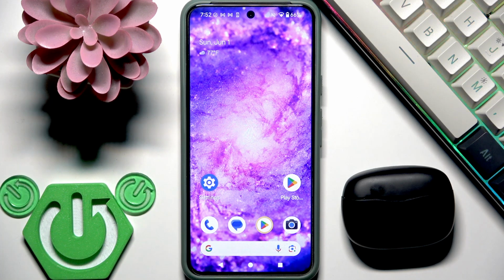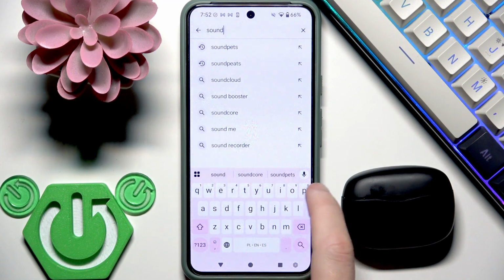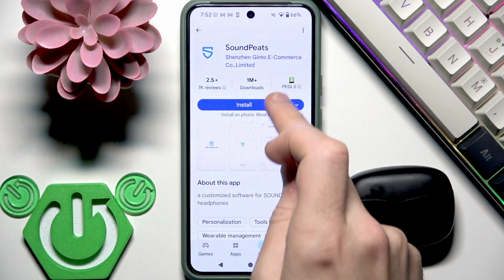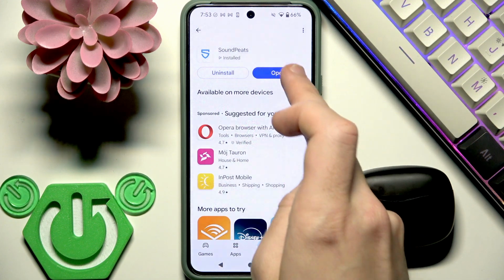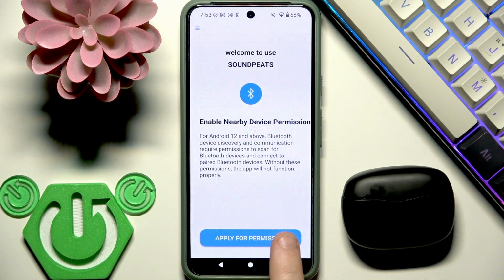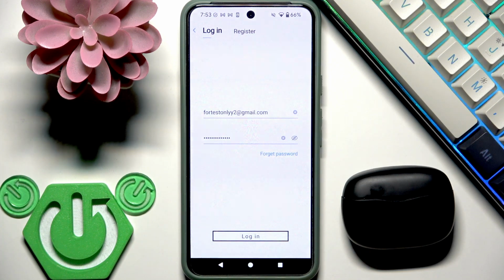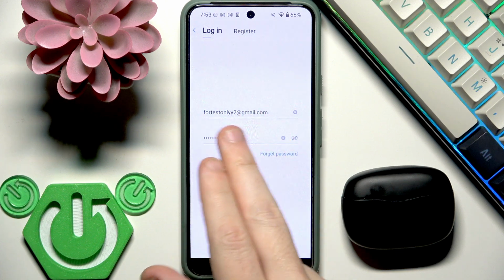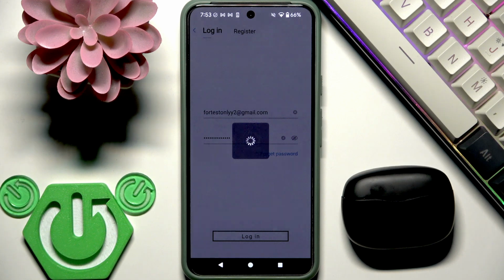SOUNDPEATS AIR 3 PRO – How to Install and Set Up the App on Android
If you want to get the most out of your SOUNDPEATS AIR 3 PRO earbuds, installing and setting up the official SoundPEATS app on your Android device is essential. In this video, we walk you through each step, from finding the app in the Google Play Store to logging in or creating a new account. Learn how to quickly connect your SOUNDPEATS AIR 3 PRO earbuds to the app, manage permissions, and start using all the features available for your wireless earbuds. This guide is perfect for anyone new to SOUNDPEATS or looking to make the most of their Android experience with these earbuds.

How to install the SoundPEATS app for SOUNDPEATS AIR 3 PRO on Android?
How to set up SOUNDPEATS AIR 3 PRO earbuds with the app on Android?
Where to find the official SoundPEATS app for AIR 3 PRO on Google Play Store?

0:00 Introduction
0:16 Open Play Store and search for SoundPEATS
0:34 Install the SoundPEATS app
0:51 Open the app and grant permissions
1:00 Log in or create a new account
1:30 Complete setup and finish